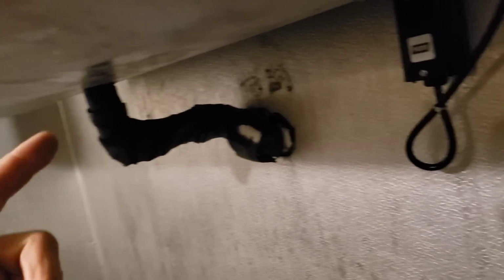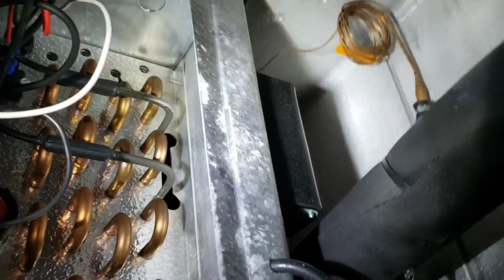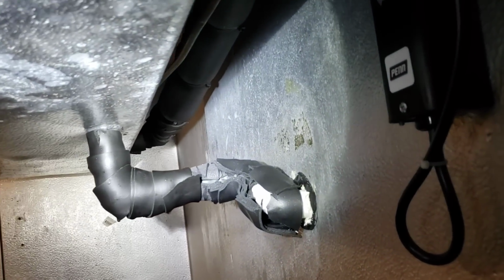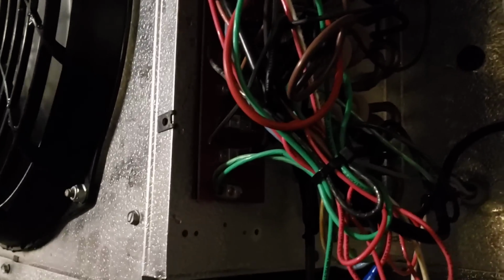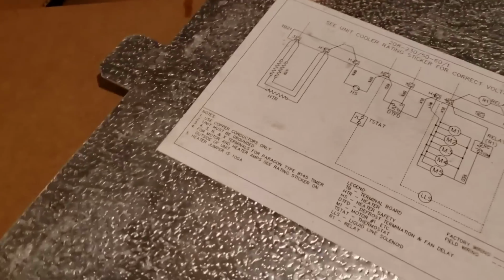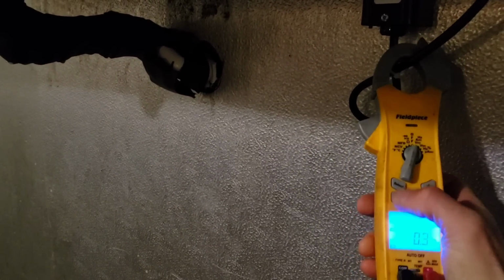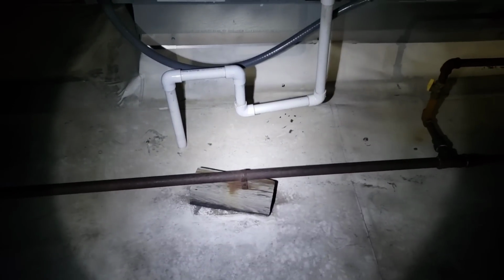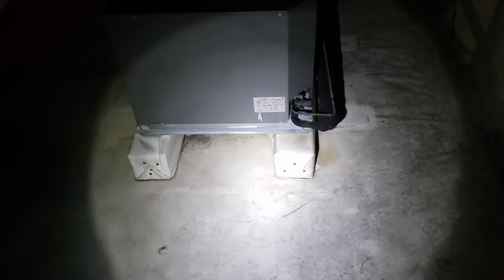Walk in freezer not running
Late night emergency walk in freezer service request